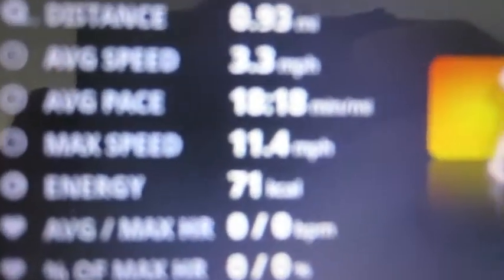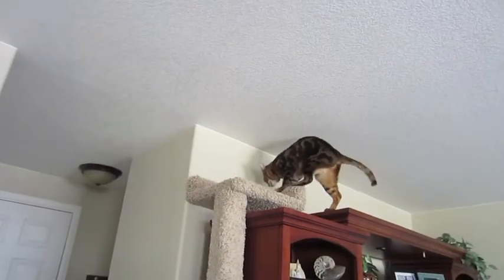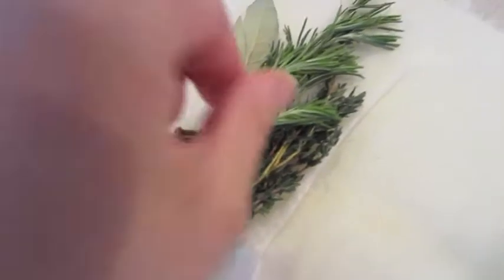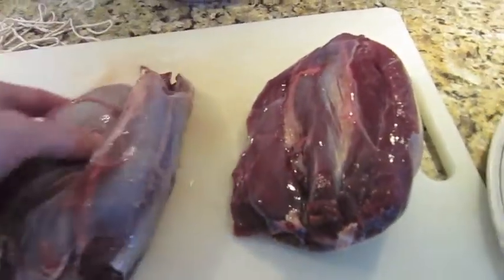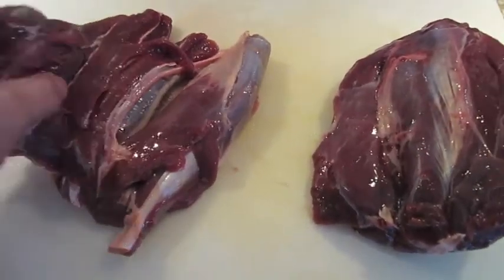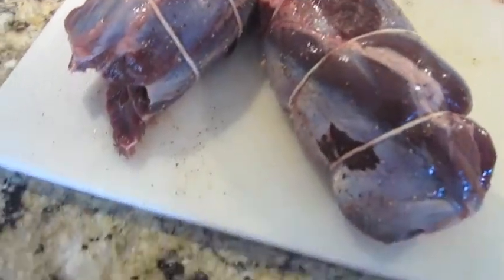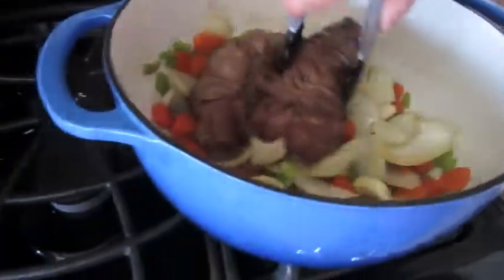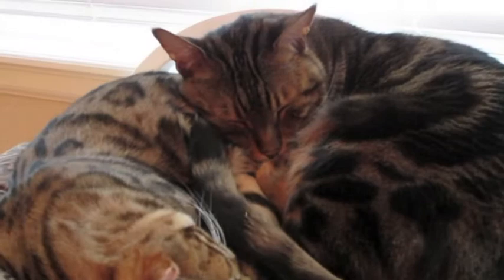Venison Osso Buco - Vlog 3.19.12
Well, osso buco of sorts. Our cuts were missing the bones, but it is still a great way to cook deer shanks.

*I follow a slightly modified Paleo Diet due to intolerance to some veggies and fruits. For a complete food plan please visit some of these sites